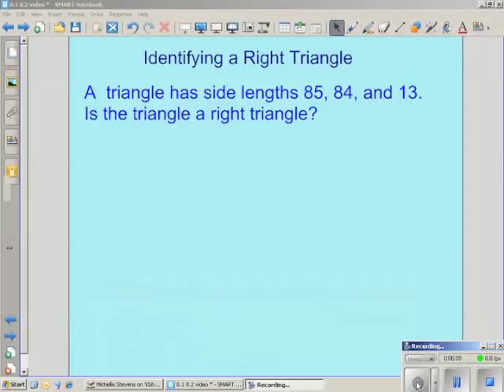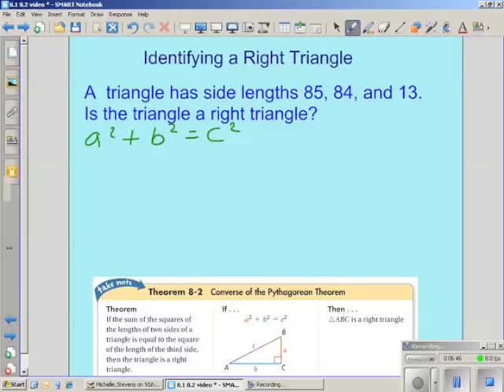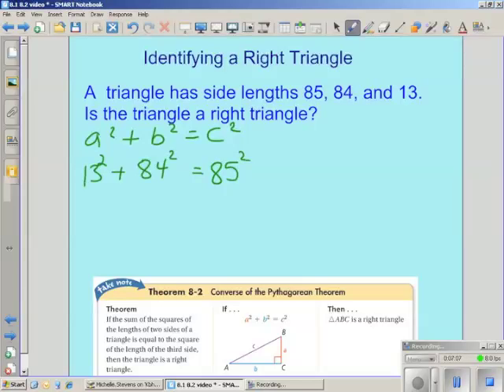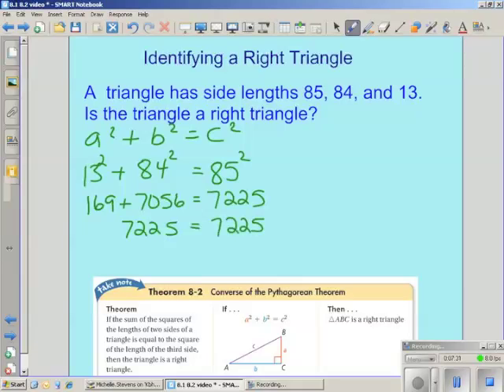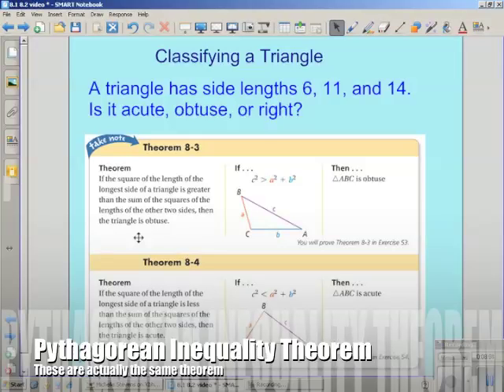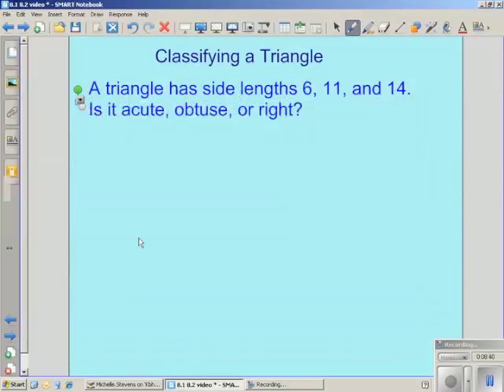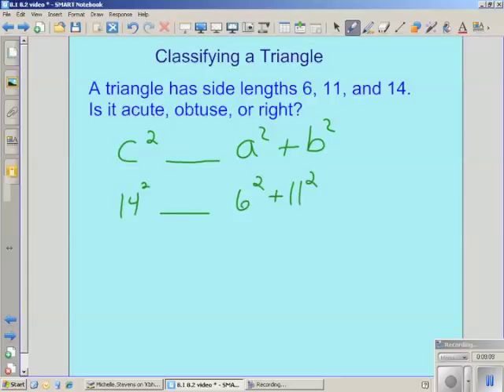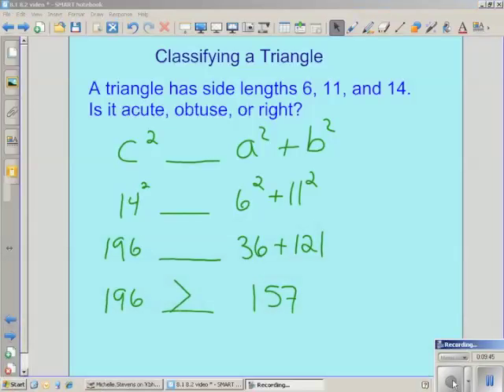The Pythagorean Inequality Theorem